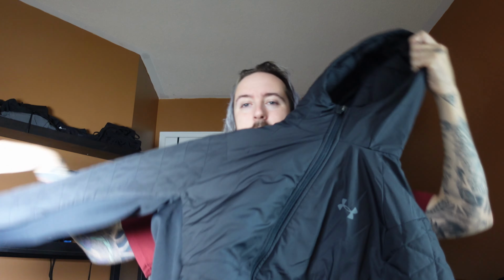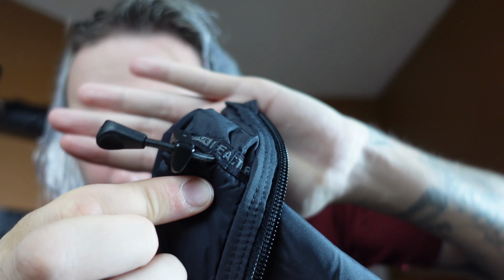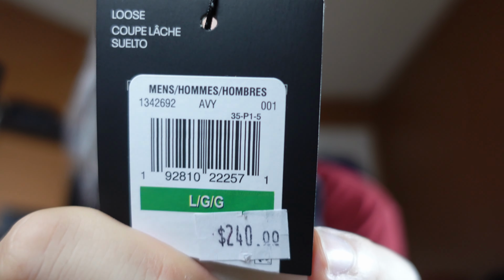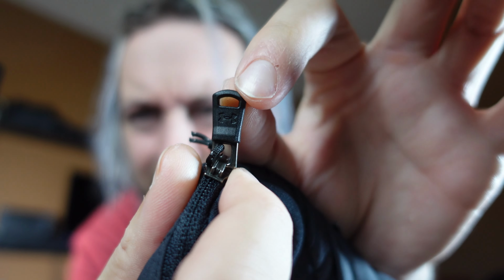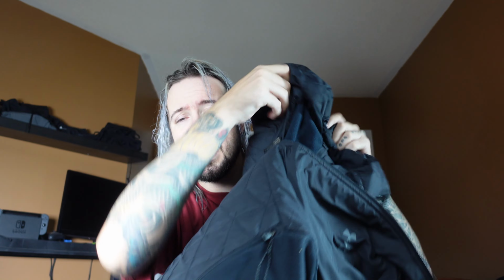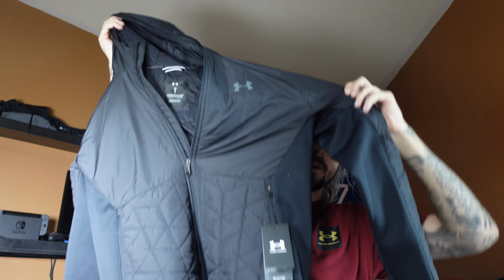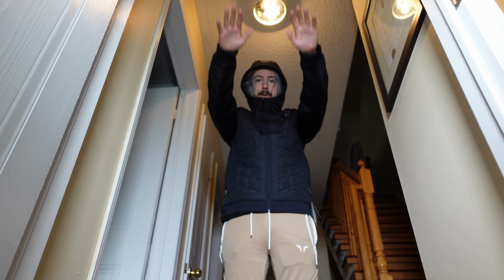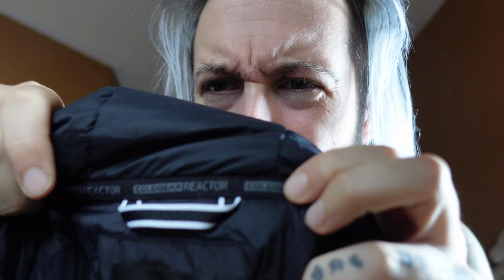UA Storm ColdGear Reactor Performance Hybrid Jacket Review And Size Guide.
Under armour UA CG Reactor Perf Hybrid-BLK